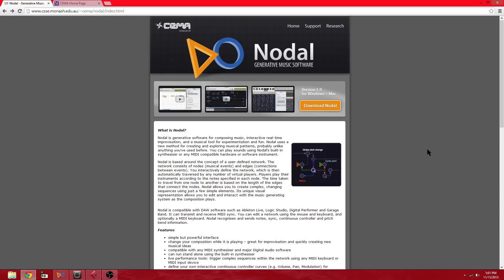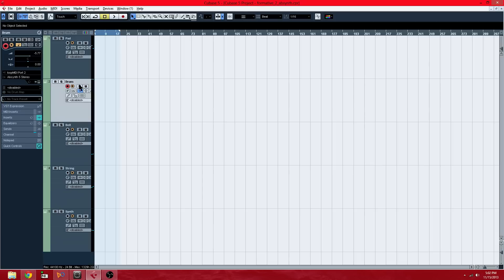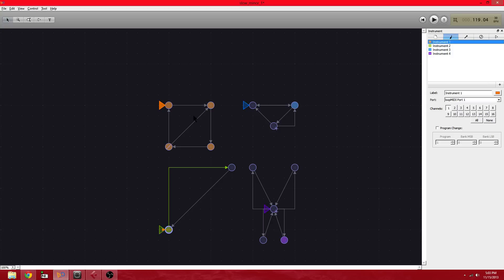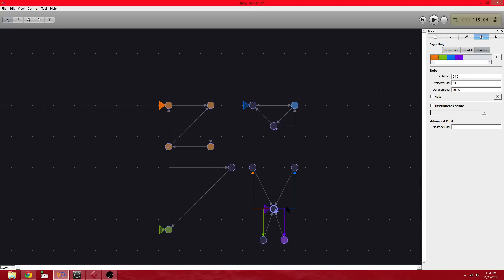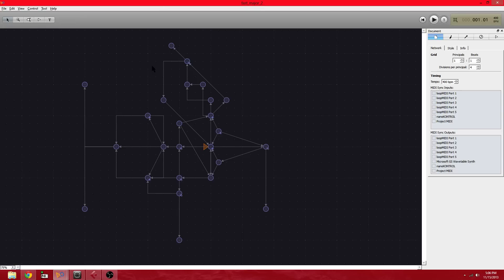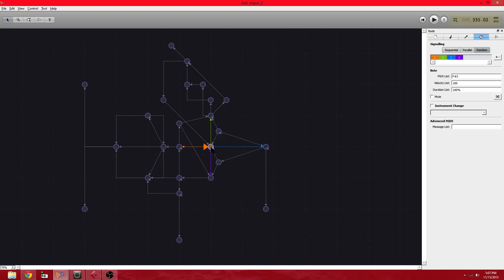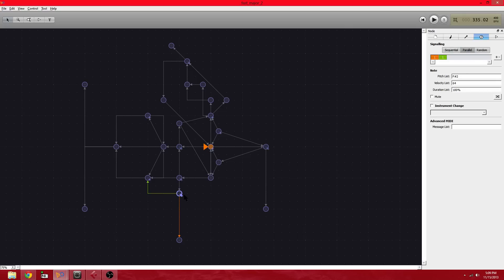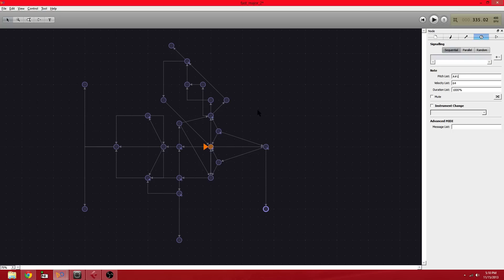Two Scenes Made in Nodal Generative Music Software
This is a demo of two scenes I made in Nodal Generative Music Software.

This is not a tutorial but I play two scenes and discuss some of the design decisions I made.